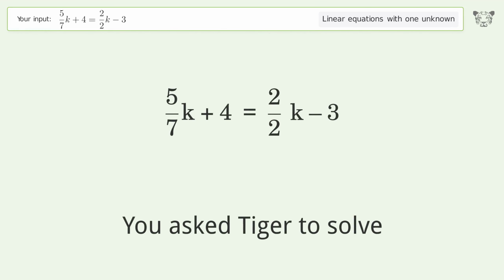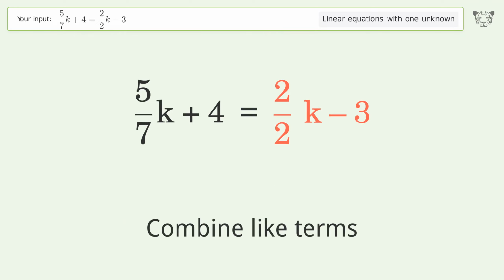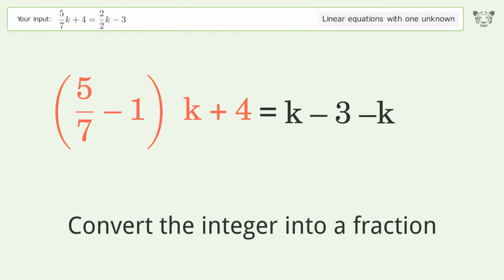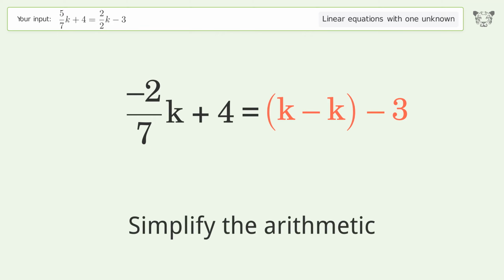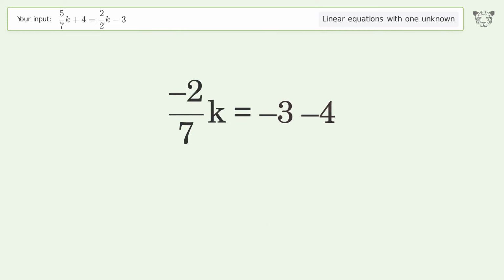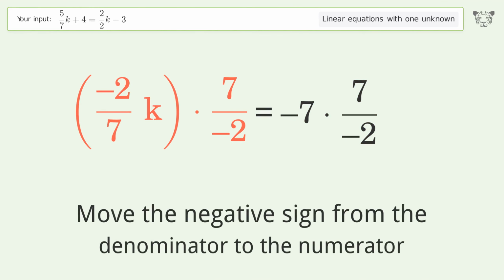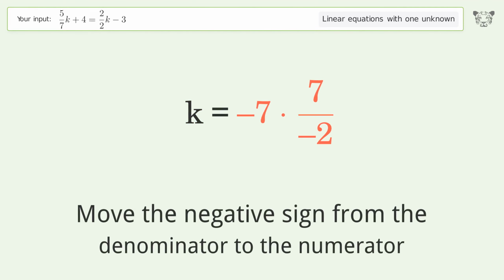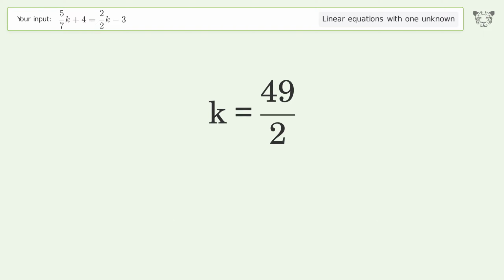Solve 5/7k+4=2/2k-3: Linear Equation Video Solution | Tiger Algebra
Struggling with 5/7k+4=2/2k-3? Watch our step-by-step video on Tiger Algebra to master this linear equation effortlessly. Also check out for more tips and tricks for dealing with linear equations with one unknown